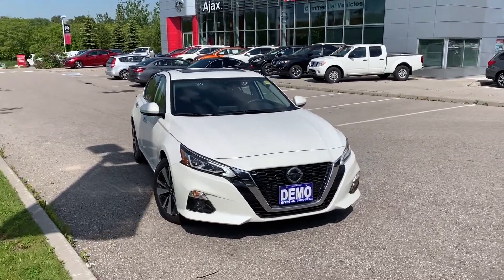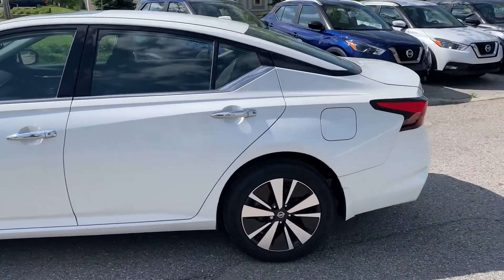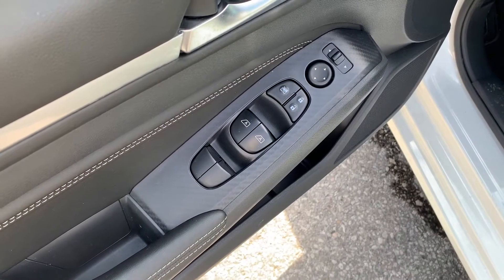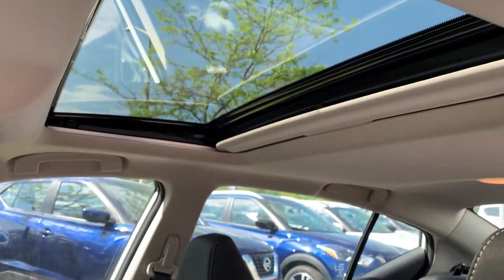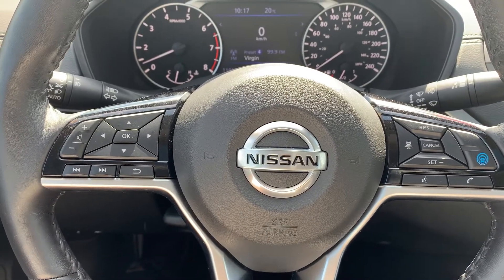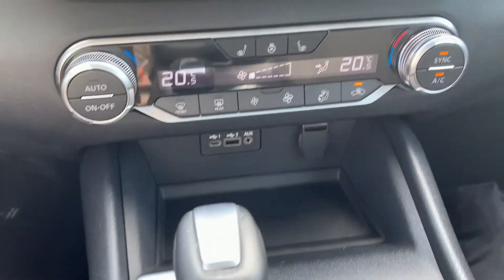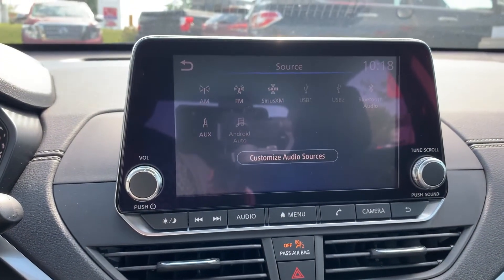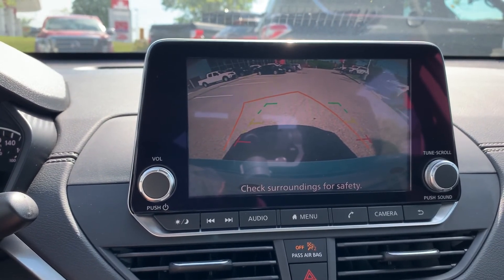2019 Nissan Altima 2.5 SV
Pre owned 2019 Nissan Altima 2.5 SV at Ajax Nissan!

U138